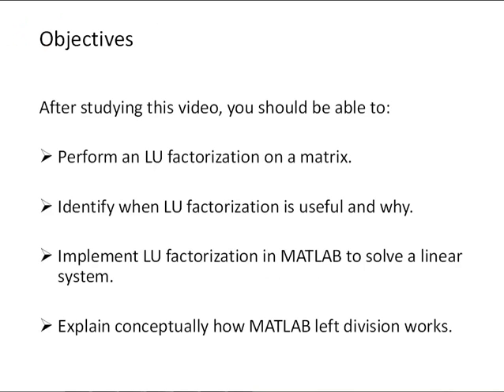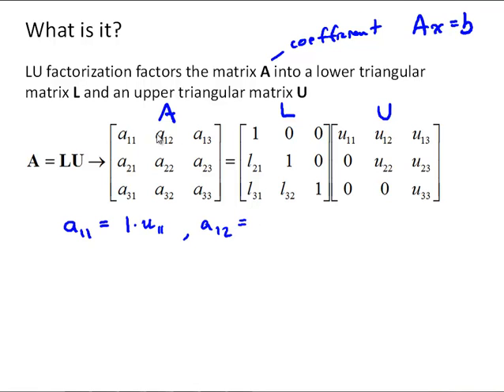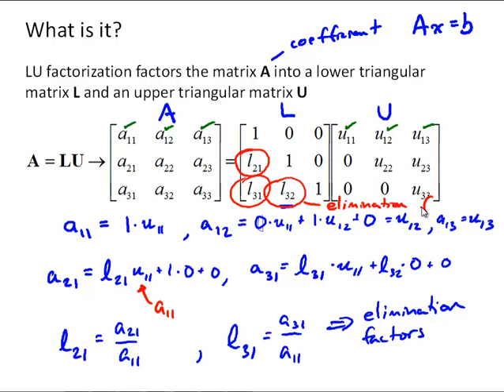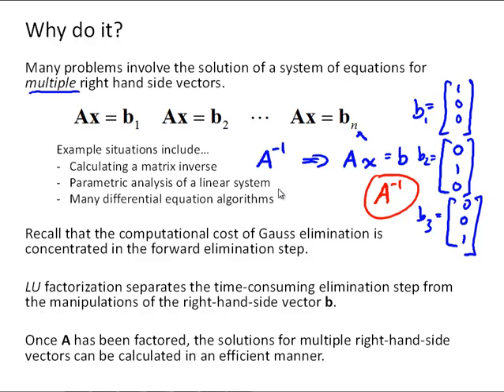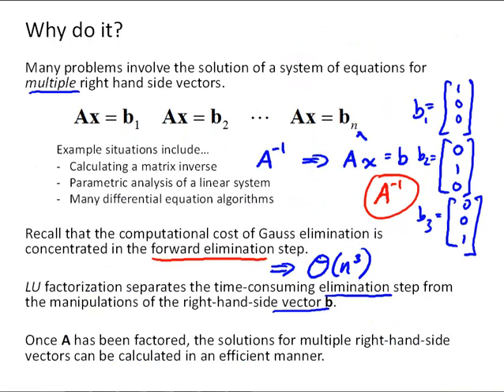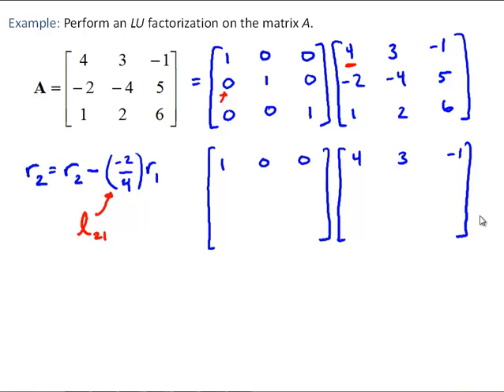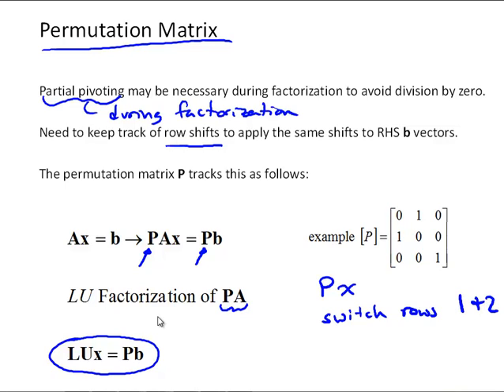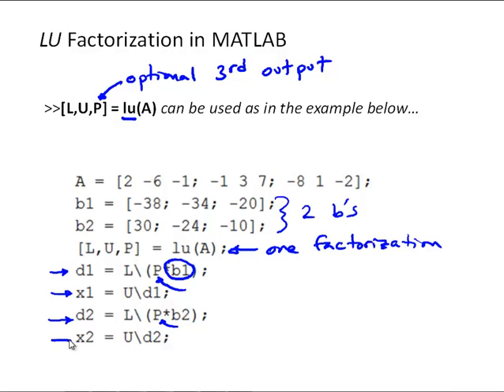NM4-7 LU Factorization